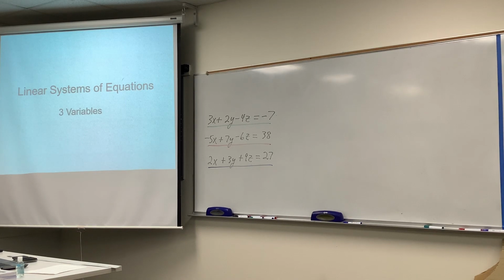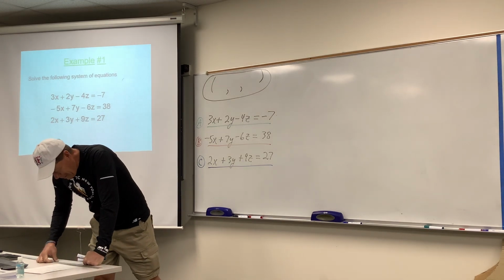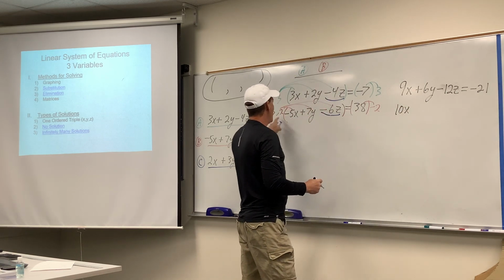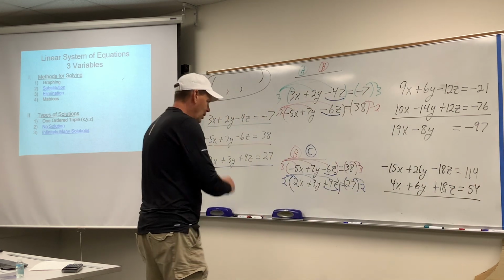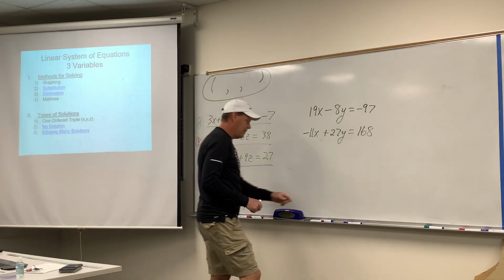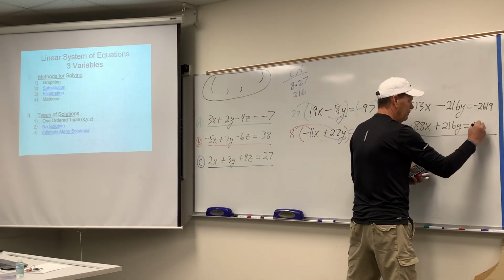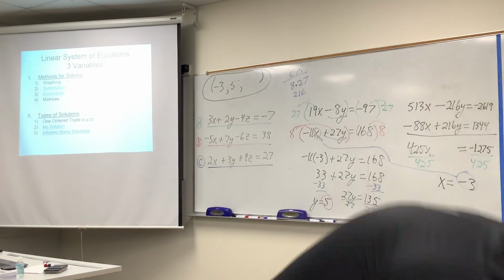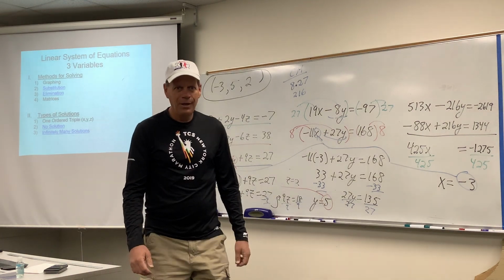College Algebra - Linear Systems of Equations - 3 Variables - Example #1